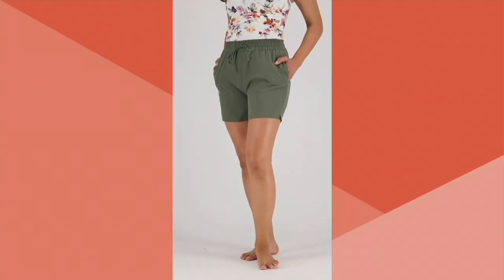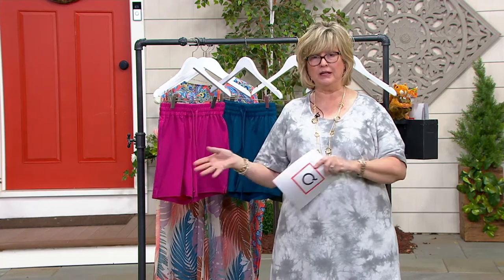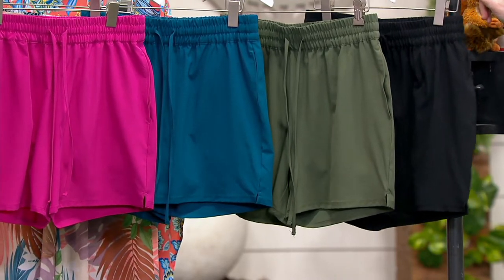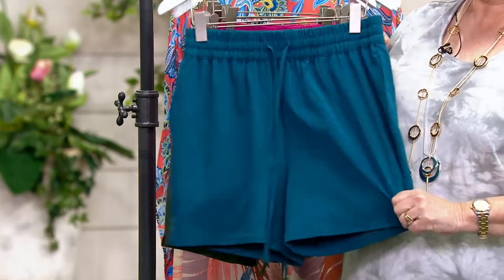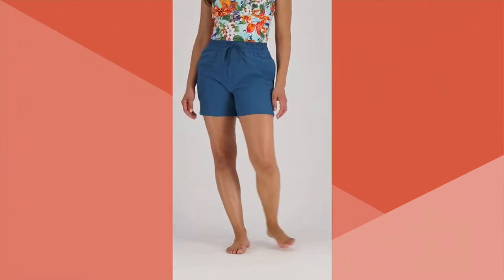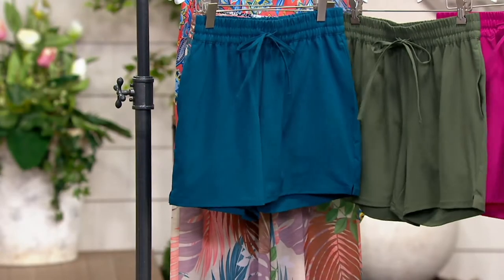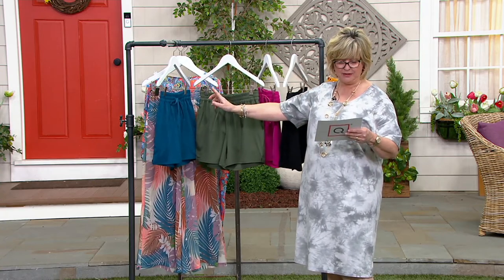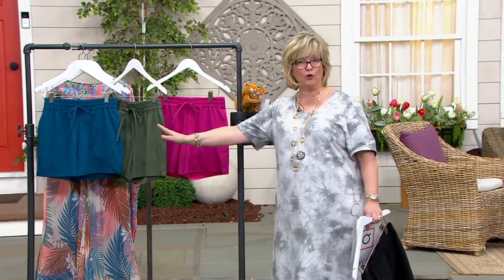Denim & Co. Beach Quick Dry Drawcord Swim Shorts on QVC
Denim & Co. Beach Quick Dry Drawcord Swim Shorts

These swim shorts are perfect for the beach, poolside lounging, and would even be great for your yoga sessions or morning runs. Grab them just in time for sunny season! From Denim & Co.&reg; Fashions.